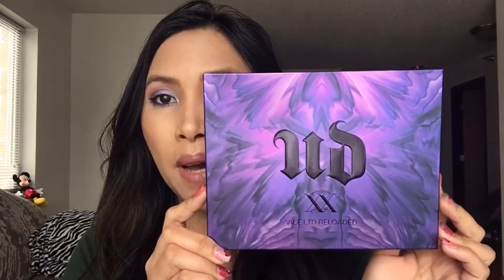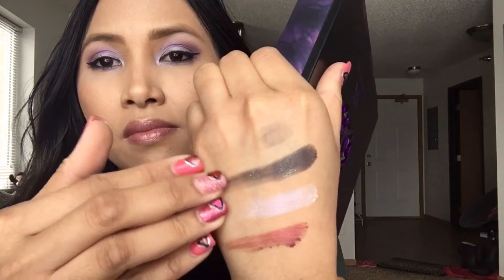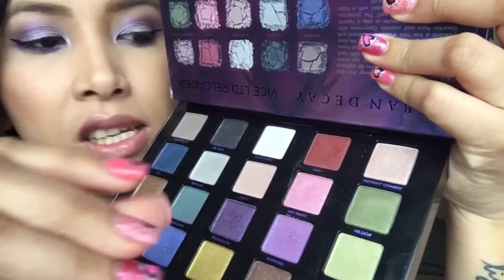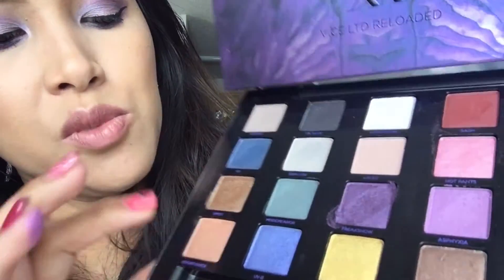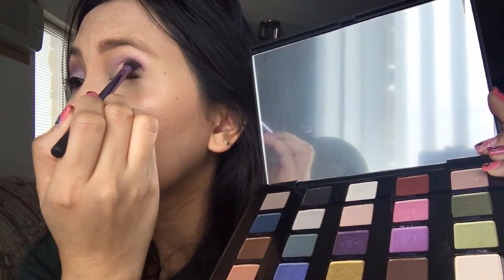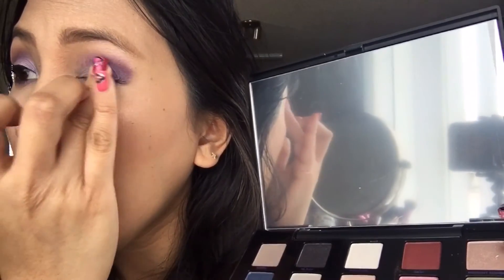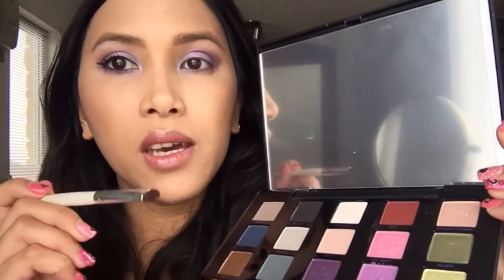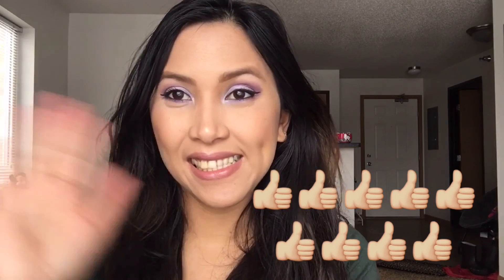Urban Decay XX Vice LTD Reloaded Palette|Swatches & Tutorial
Urban Decay XX Vice LTD Reloaded Palette swatches and tutorial. First impression and a purple eye makeup look using this palette.
I've been sick while filming this video, I apologize for my voice and my hair is a mess.
Here's where you can get this beautiful palette